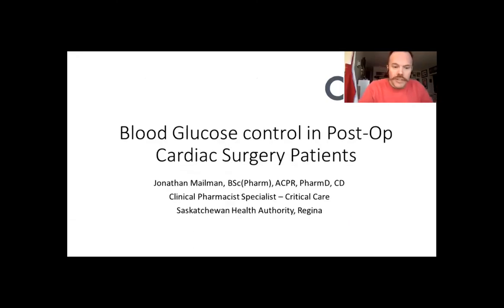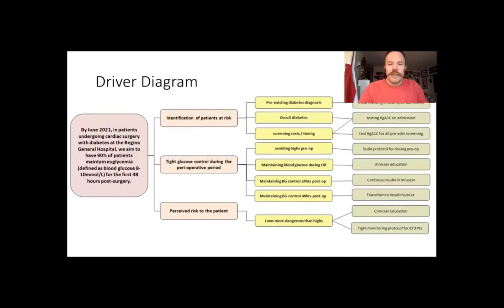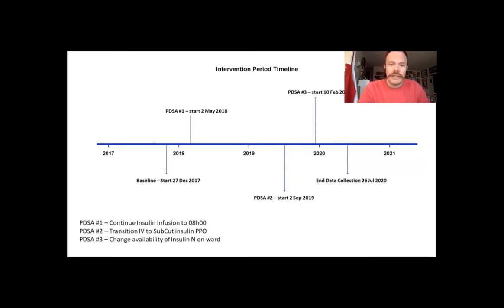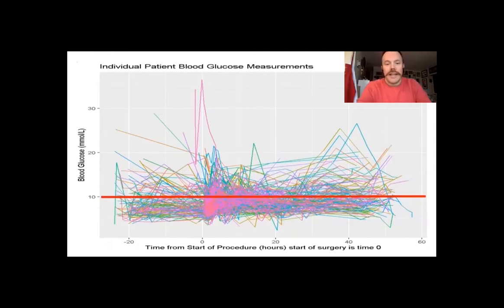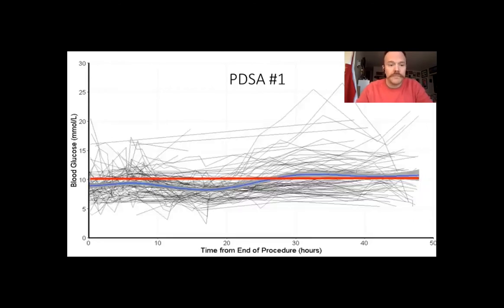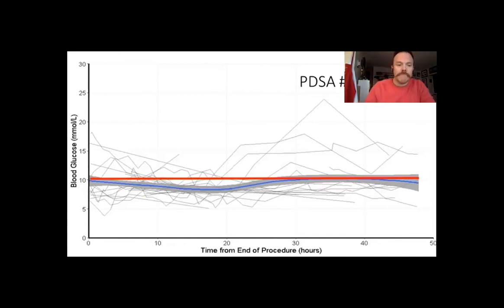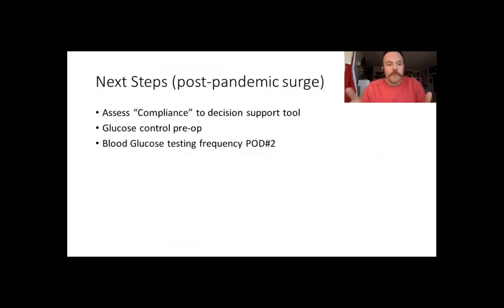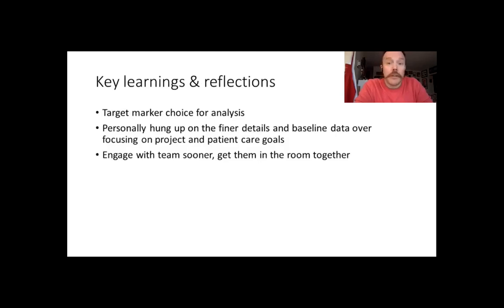Blood glucose control in post-op cardiac surgery patients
CQIP Cohort 4 QIck Talks: Watch Dr. Jonathan Mailman, a pharmacist in Regina, as he presents his project entitled: “Blood glucose control in post-op cardiac surgery patients.”

Jonathan Mailman’s project is a part of the Quality Improvement Program (CQIP) in Saskatchewan. CQIP is a 10-month course designed to build capability in leading improvement work in healthcare, with a focus on clinical quality improvement projects. CQIP strongly links to the Appropriateness of Care Program within the SK health system by providing physicians and other clinicians with the training required to lead clinical improvement projects, particularly those closely aligned with health system priorities.

Are you a Sask. clinician wanting to build your capability in clinical quality improvement work? To learn more about CQIP, visit HQC's website to apply for CQIP or other learning opportunities.